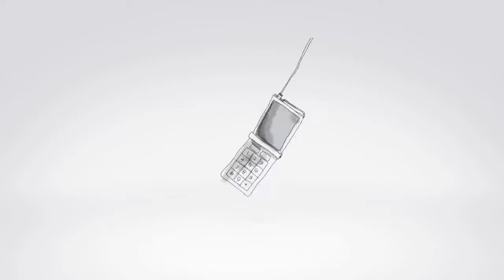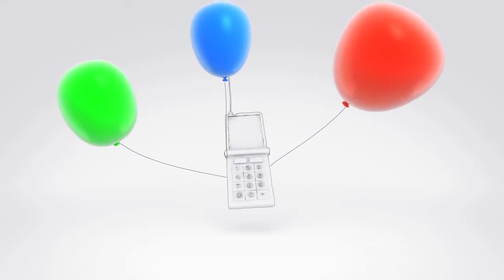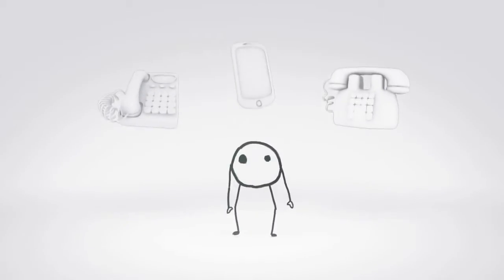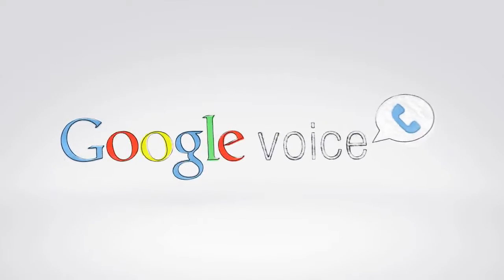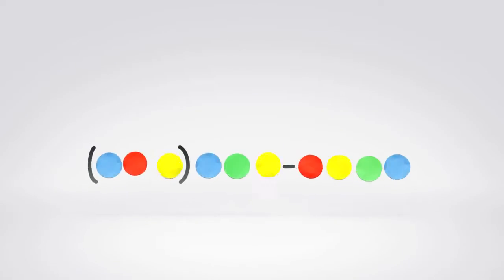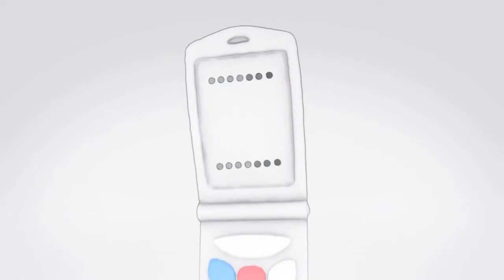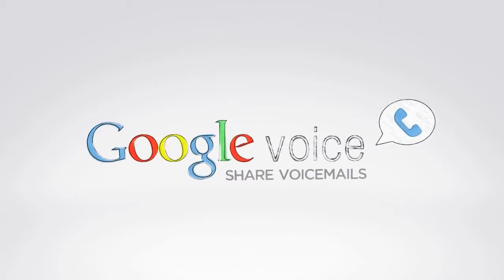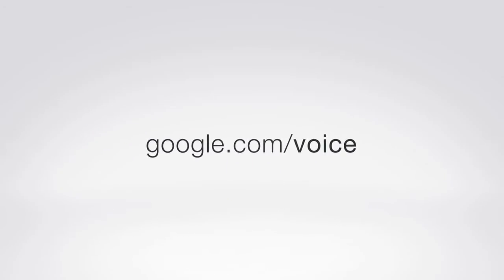What is Google Voice?